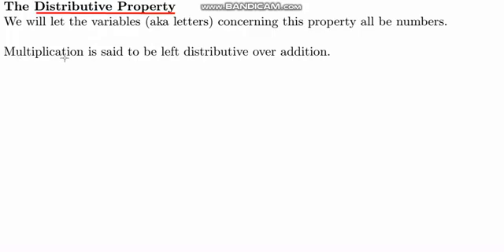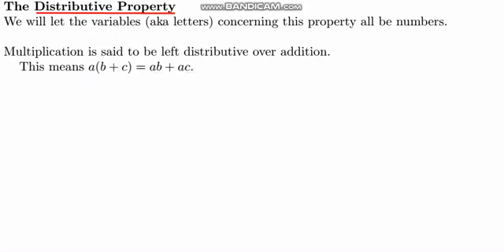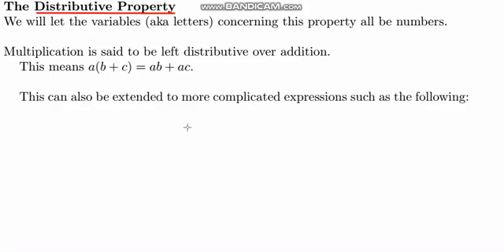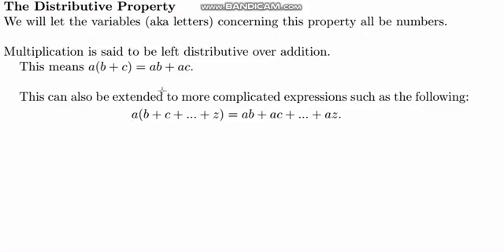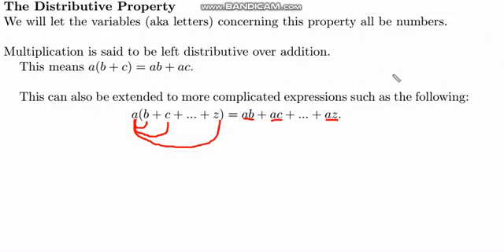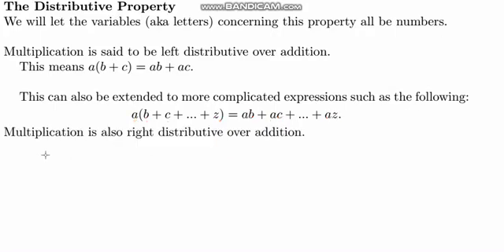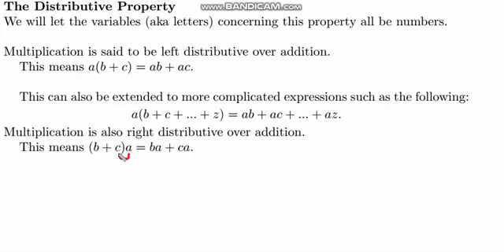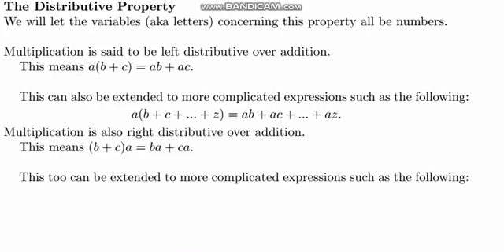Modern Mathematics Distributive Property Lesson 1